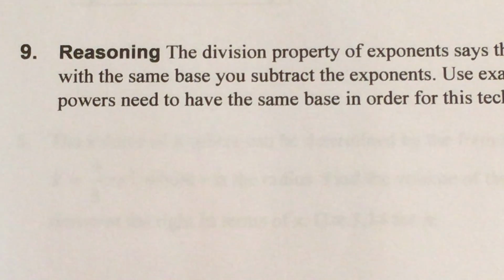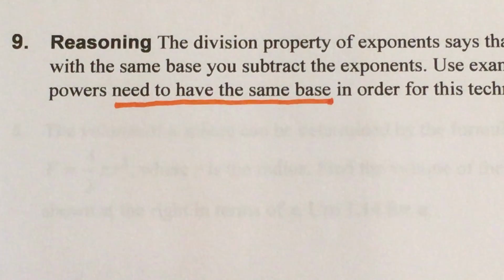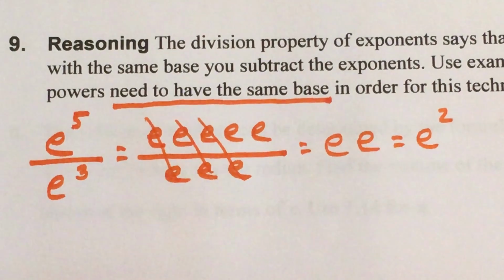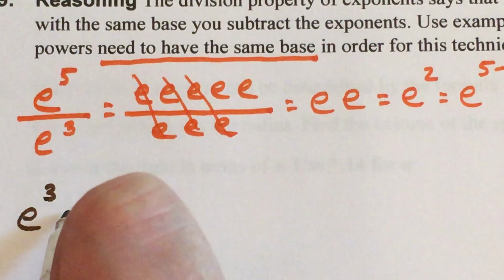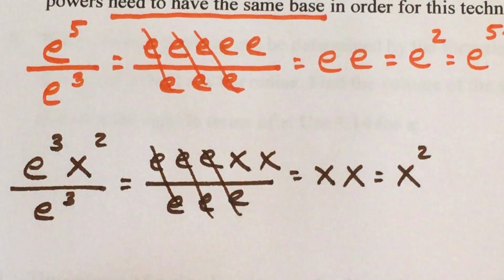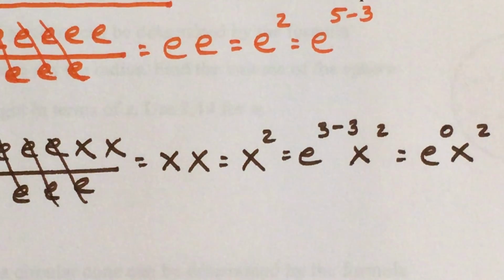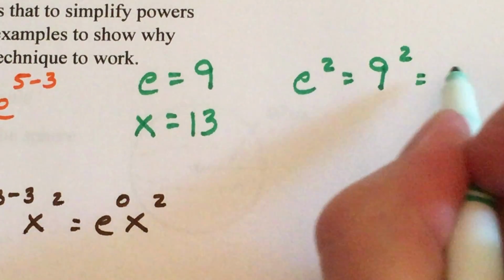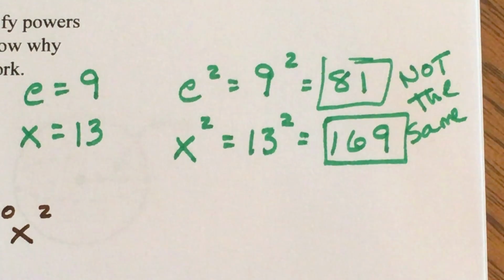Unit 7 Bundle 1: Applied Exponential Rules part 2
Applied Exponential Rules